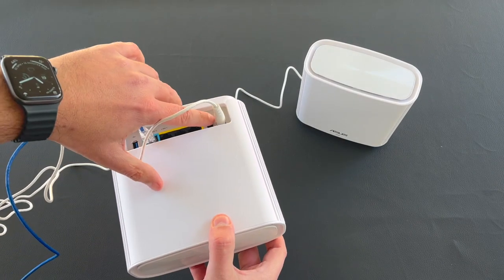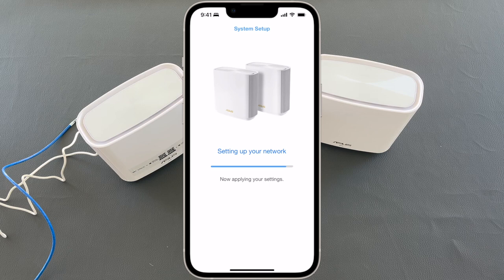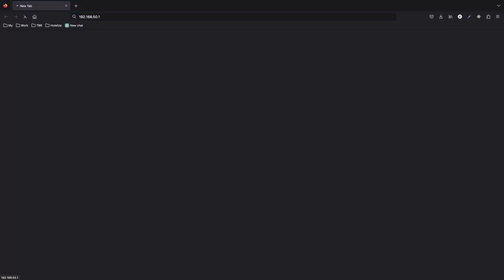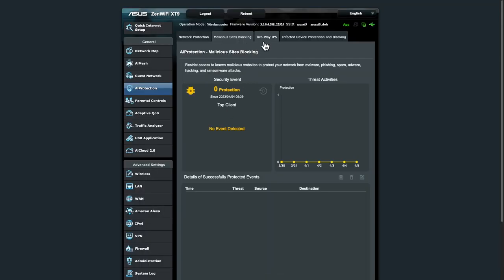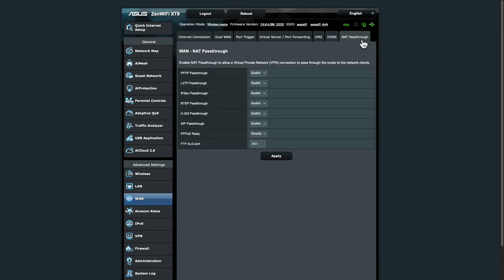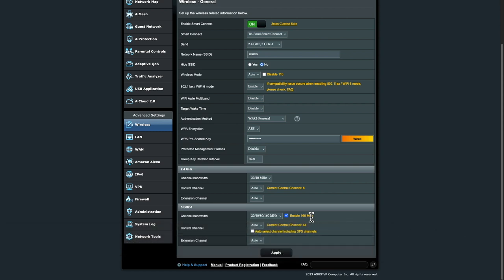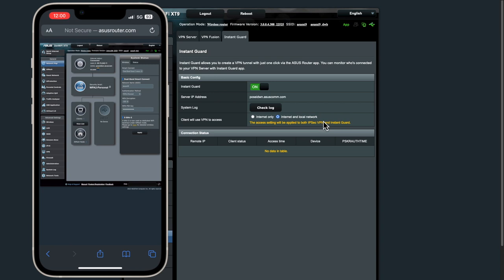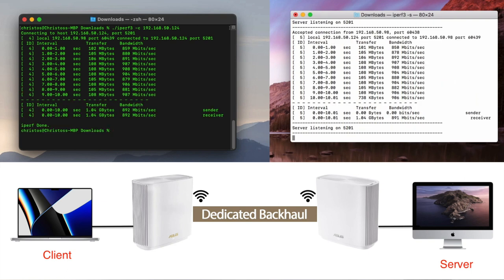ASUS ZenWiFi XT9 - Unboxing, Setup and features presentation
Are you tired of slow and unreliable WiFi in your home or office? Look no further than the ASUS ZenWiFi XT9.

With its advanced tri-band mesh technology, the ZenWiFi XT9 delivers lightning-fast WiFi speeds and seamless coverage throughout your entire space. Its sleek design and easy setup make it a perfect addition to any modern home or office.

But that's not all. The ZenWiFi XT9 also comes equipped with advanced security features, including AiProtection Pro, which helps to protect your network from external attacks and ensures your devices are safe from any online threats.

With the ASUS ZenWiFi XT9, you can finally enjoy uninterrupted WiFi access, no matter where you are in your space. Say goodbye to buffering and slow downloads and hello to lightning-fast internet speeds.

So why wait? Upgrade to the ASUS ZenWiFi XT9 today and experience the ultimate WiFi solution for your home or office.